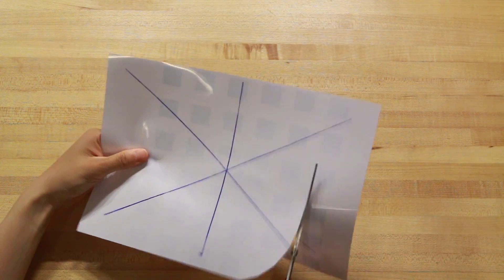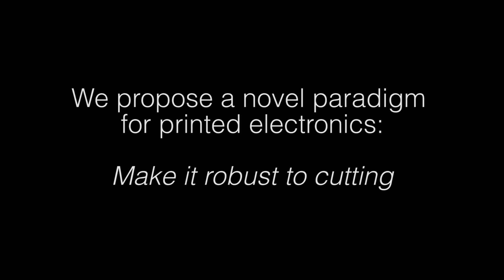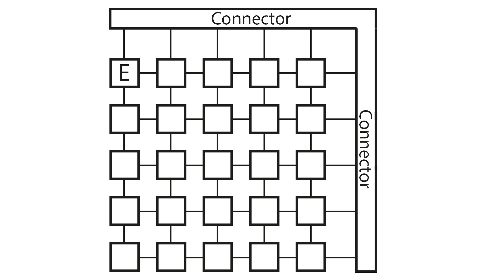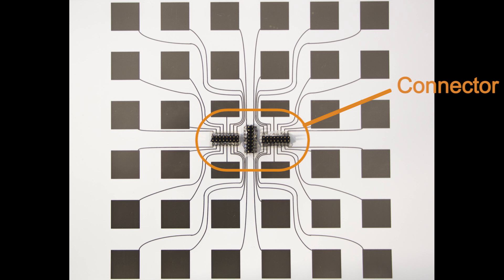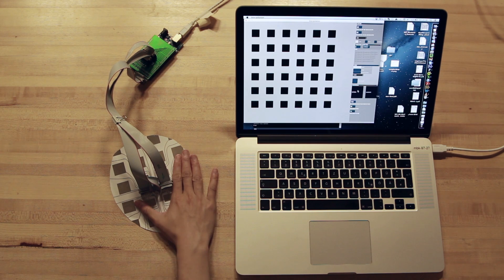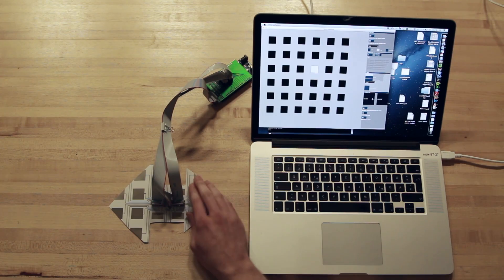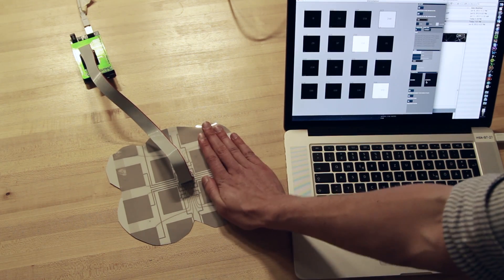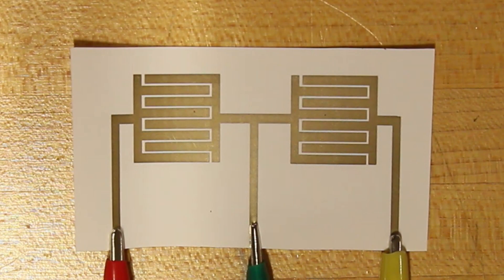A Cuttable Multi-touch Sensor (UIST 2013)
We propose cutting as a novel paradigm for ad-hoc customization of printed electronic components. As a first instantiation, we contribute a printed capacitive multi-touch sensor, which can be cut by the end-user to modify its size and shape. This very direct manipulation allows the end-user to easily make real-world objects and surfaces touch-interactive, to augment physical prototypes and to enhance paper craft. We contribute a set of technical principles for the design of printable circuitry that makes the sensor more robust against cuts, damages and removed areas. This includes novel physical topologies and printed forward error correction. A technical evaluation compares different topologies and shows that the sensor remains functional when cut to a different shape.

Simon Olberding, Nan-Wei Gong, John Tiab, Joseph A. Paradiso, Jürgen Steimle. A Cuttable Multi-touch Sensor. Proceedings of UIST'13.